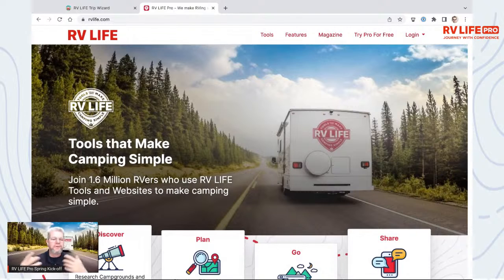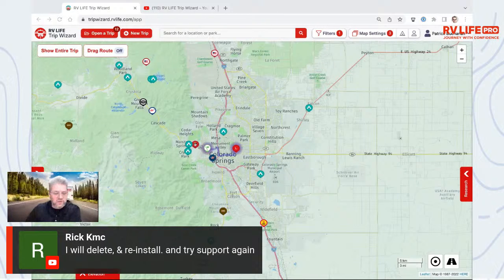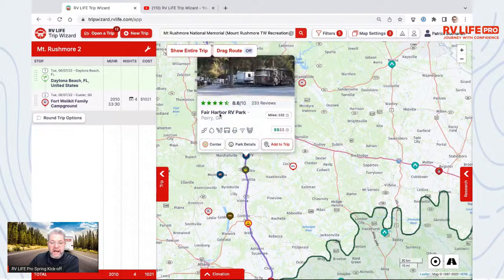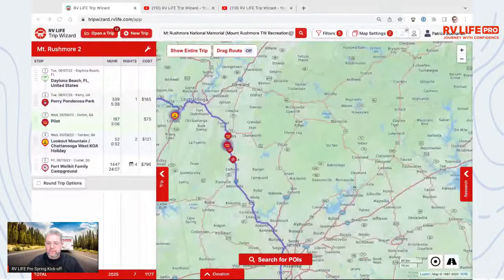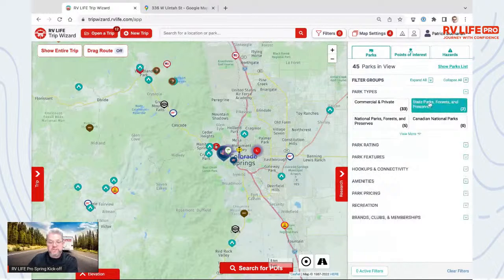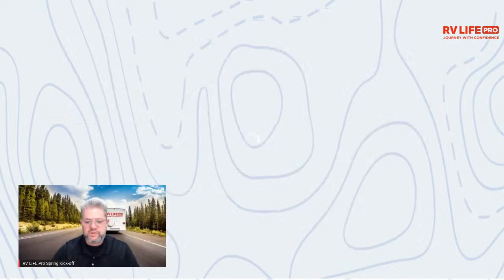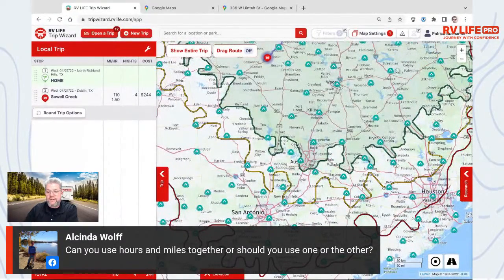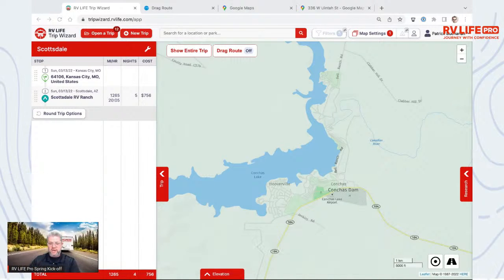Product Training Spring Kick-off! RV Trip to Mount Rushmore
Let's dive into RV LIFE PRO product training! For our first official stream we are sharing information for our products and taking questions about apps and RV life. Our goal is to help you better understand our tools to get the most out the products so you can enjoy your travels.

In our live product training sessions we'll answer your RV LIFE Trip Wizard and RV LIFE app questions and demo the Trip Wizard and the RV LIFE Pro apps. We need your questions! _Bring 'em on and try to stump the presenter, we'll answer them live._

00:14 Introduction
14:22 Why do I lose turn by turn directions after I start a trip?
33:59 Why don’t my filters show up while planning a trip?
40:56 How do I export a trip to Garmin?
46:44 Do you have a specific RVTW tutorial recommendation?
1:11:16 I changed the route to avoid highways on my PC. Why didn’t it sync to the phone app?
1:18:40 Is there a clear all toggles to clean up your choices?
1:27:46 Can you use hours and miles together for the driving radius?
1:31:14 Can the program show me landmarks, sights and attractions?
1:36:02 Can I avoid Interstate highways but not all highways?